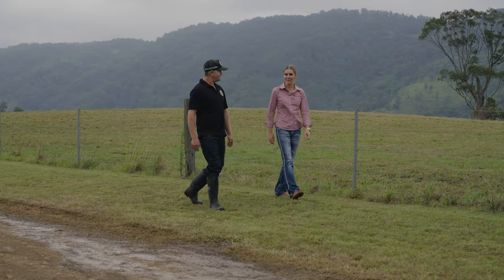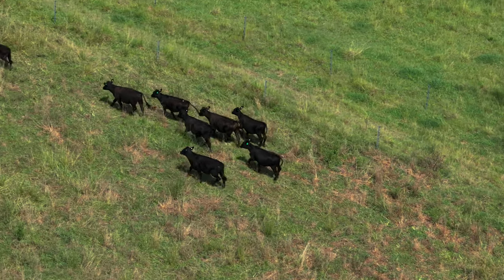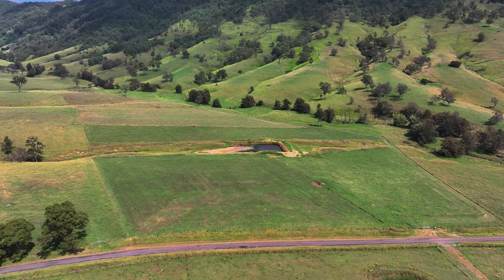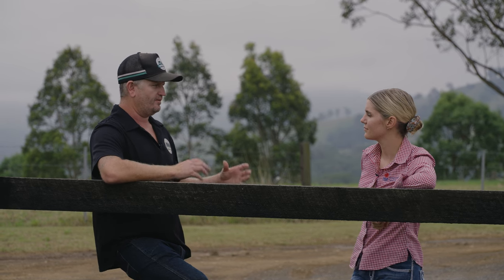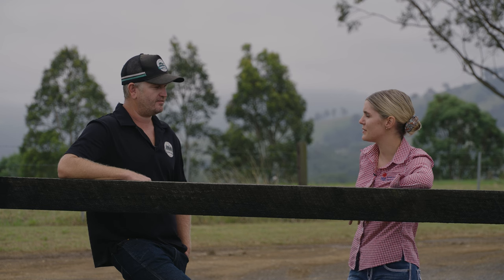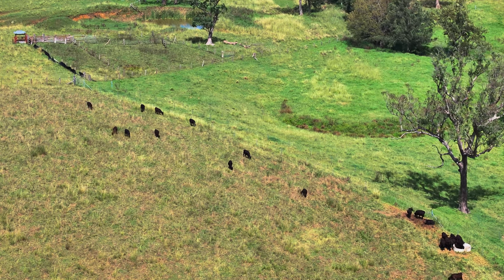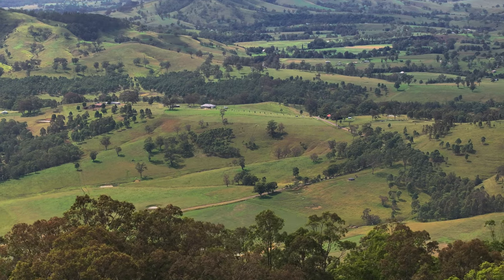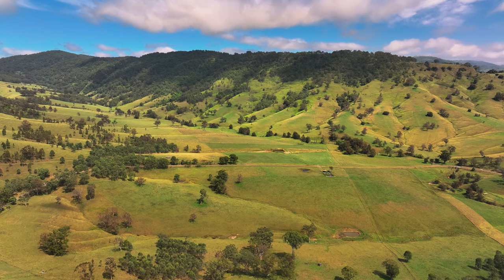4 Valleys Program - Springhill, regenerative management to improve production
The 4 Valleys Program aims to safeguard water quality and environmental values while enhancing farm productivity and profitability. Here are some local landholders using grazing management to increase their production, improve their soils and protect their waterways.

Adam and Jody Turner of Springhill have adopted the principles of regenerative agriculture to produce cattle for their local butcher shop. Reducing their reliance on synthetic fertilisers and herbicides, coupled with planting multispecies pastures and rotational grazing has seen large improvements to the productivity of the property. Hear more about the Turner’s story here.